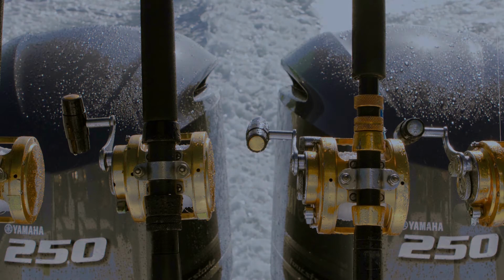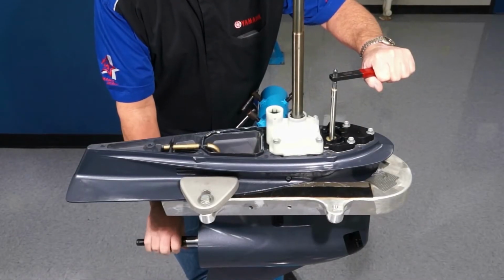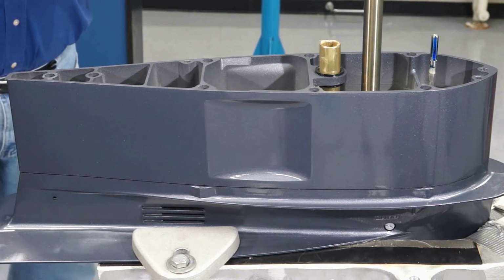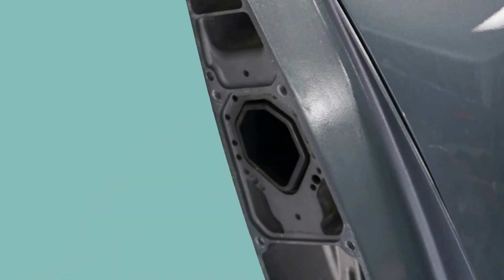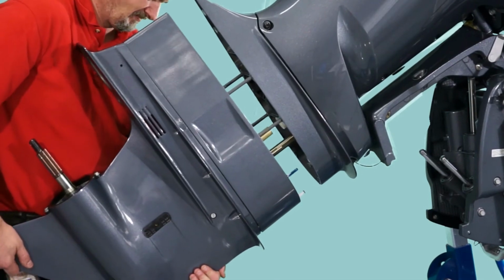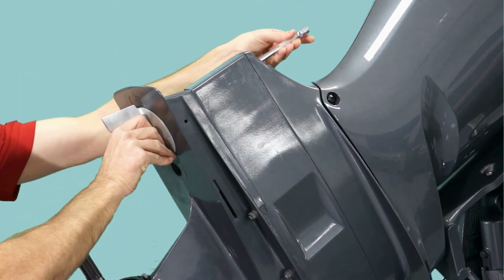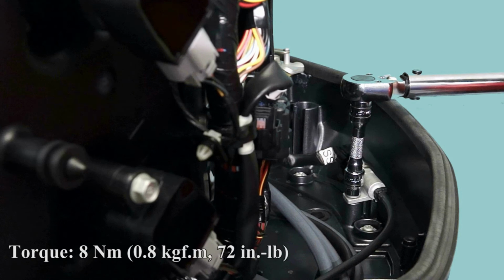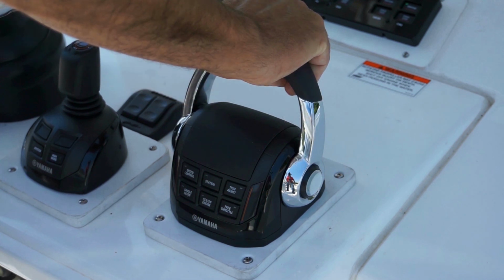4.2L 30in LSC Lower Unit Installation